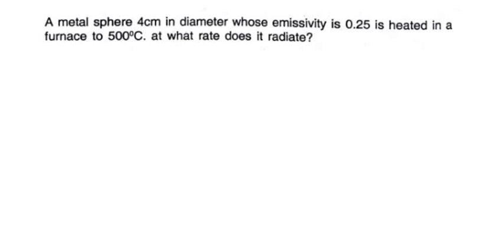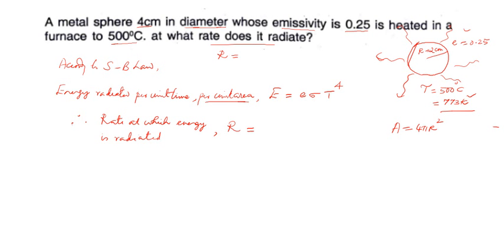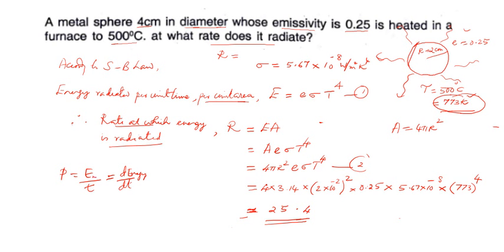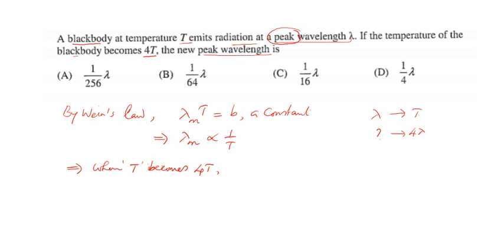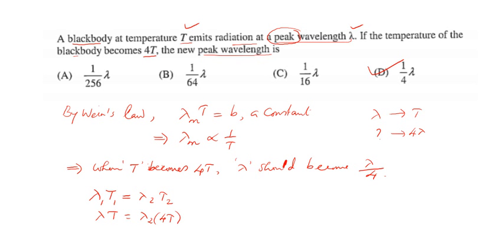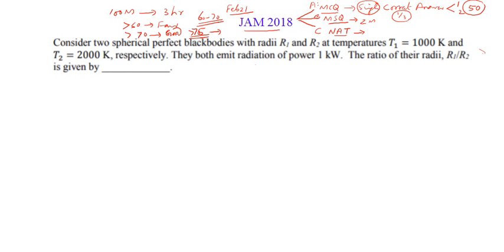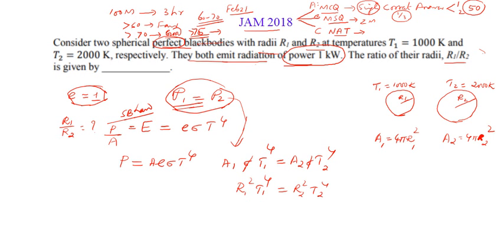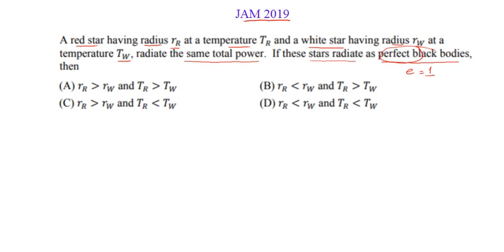Revision Lecture 2 - Black Body radiation Sample Problems